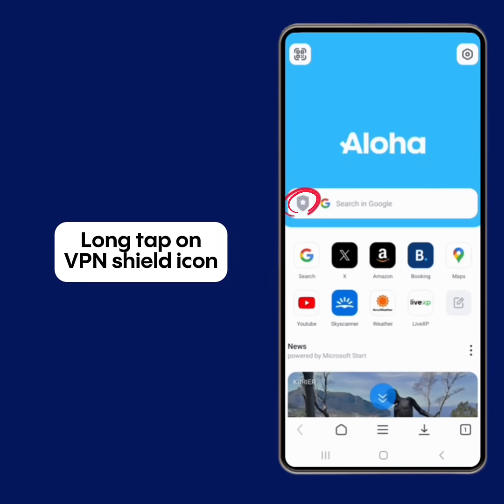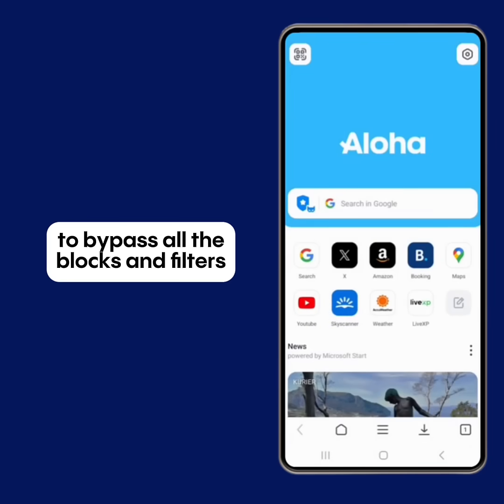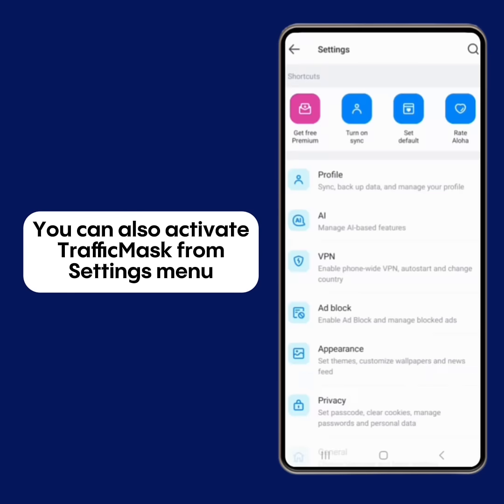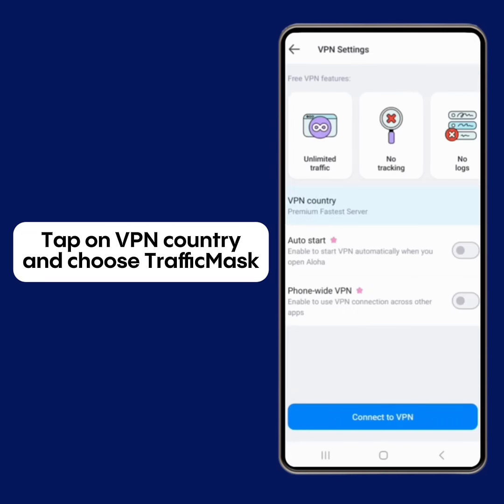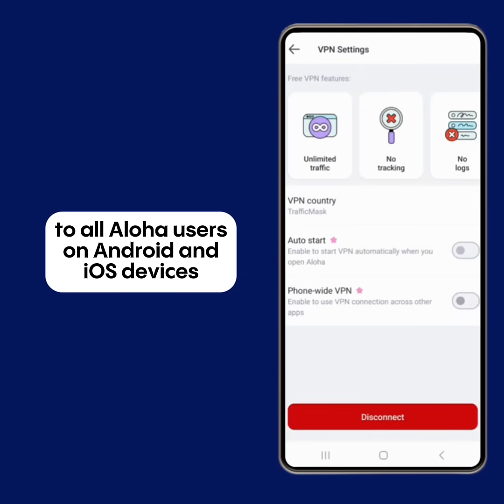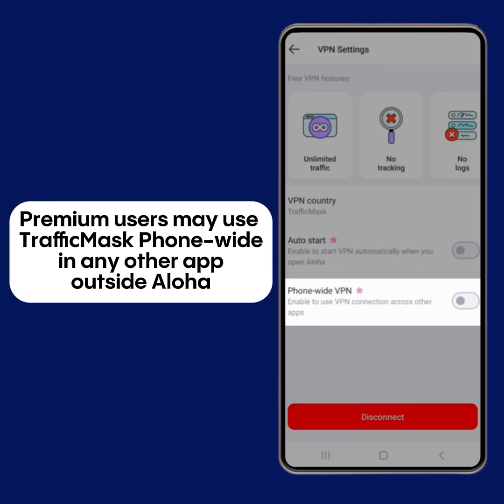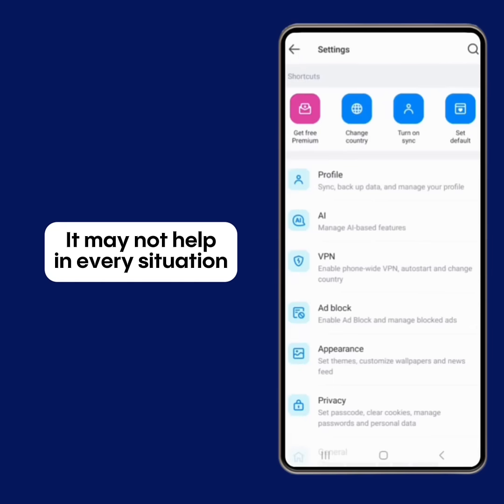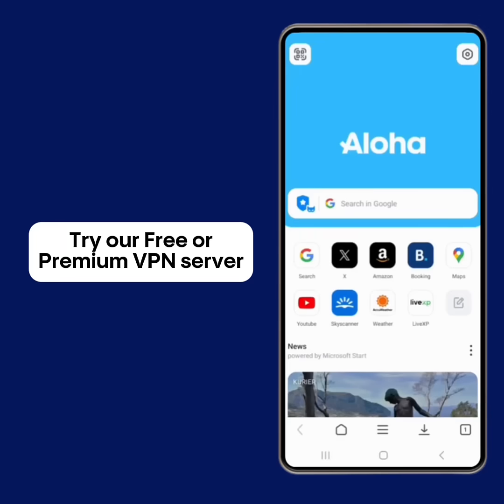How to Use TrafficMask in Aloha Browser for mobile phones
🎥 Keep your web activity protected with Aloha Browser's TrafficMask feature, offering enhanced data privacy and secure browsing capabilities! This powerful tool ensures online privacy while maintaining your real IP address, making private browsing seamless and effective. Experience comprehensive cybersecurity as you easily bypass blocks and filters - activate TrafficMask through the VPN Shield icon or settings menu for instant protection! 🚀